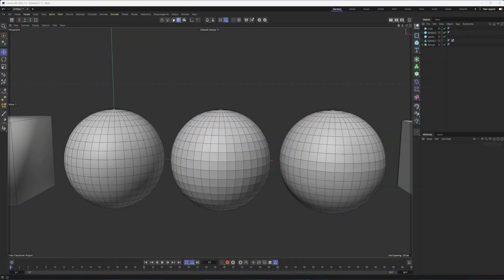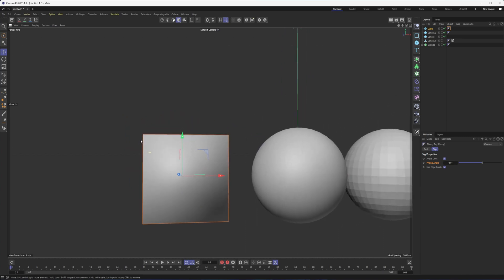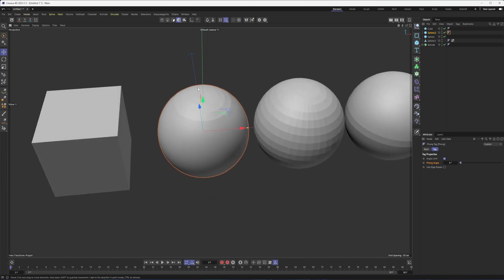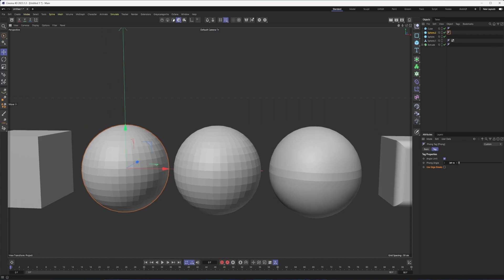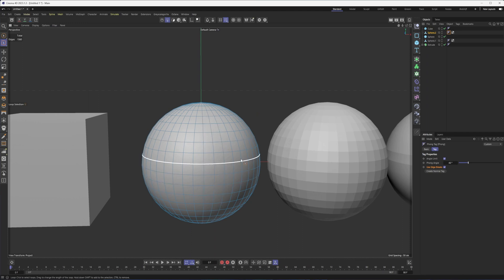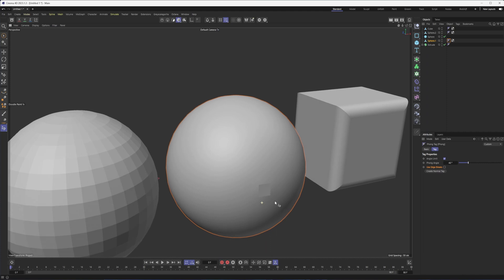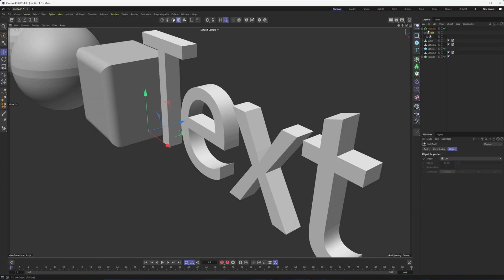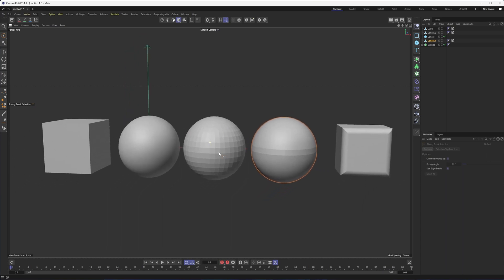Cinema 4d 2023.1: Phong Shading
In this video tutorial I go over Phong Shading, What it is, How to adjust it, and Why it is important.